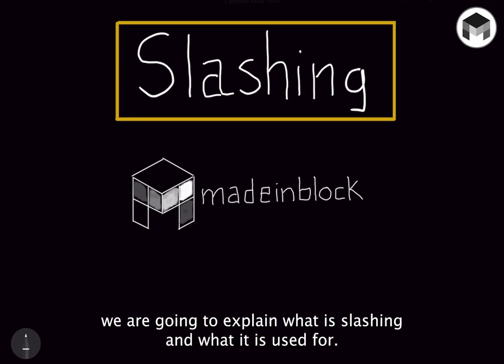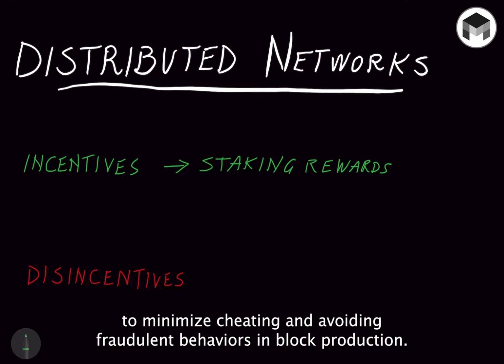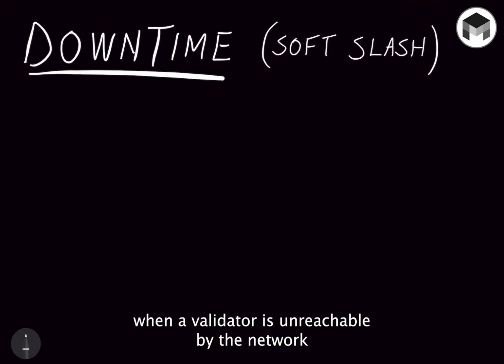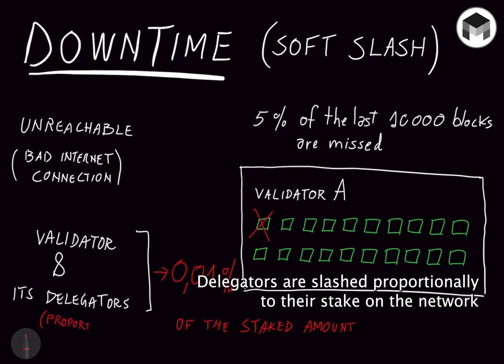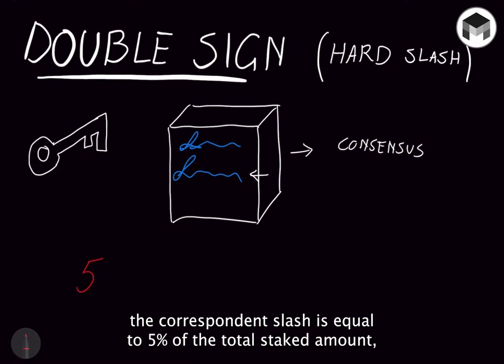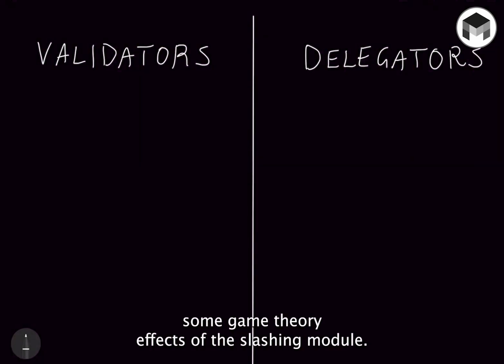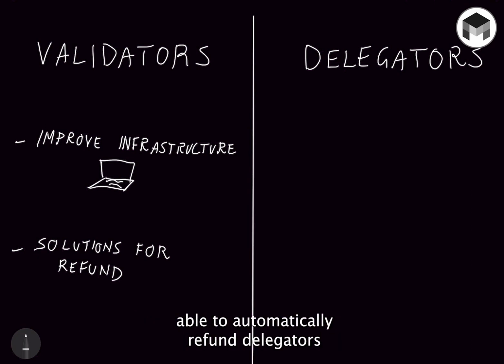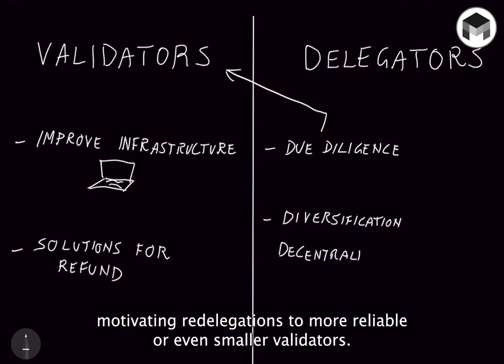Cosmos University - Slashing explained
Network consensus is driven by incentives and disincentives.
Soft-slash & Hard-slash disincentives in the Cosmos Interchain Hub are explained

00:00 Introduction
00:09 Incentives & disincentives
00:55 Downtime || Soft-slash
01:36 Double-sign || Hard-slash
02:21 Validator & Delegator perspective